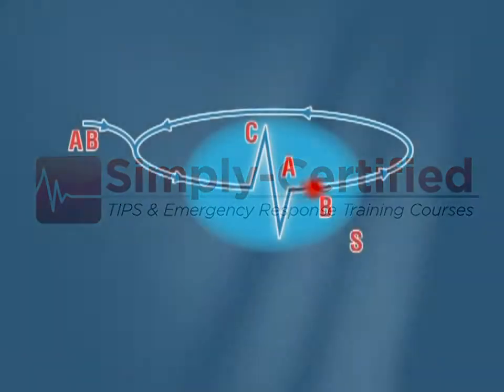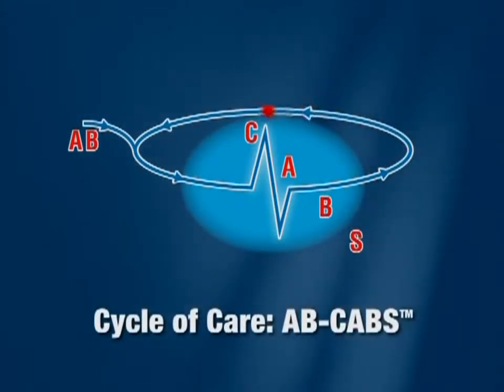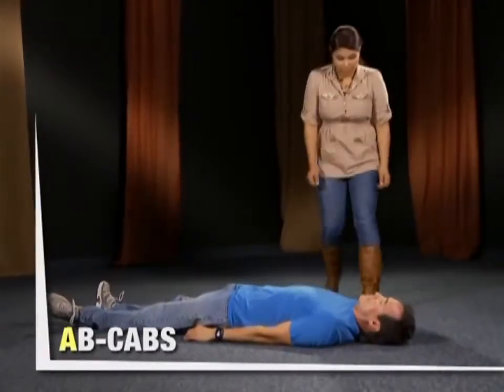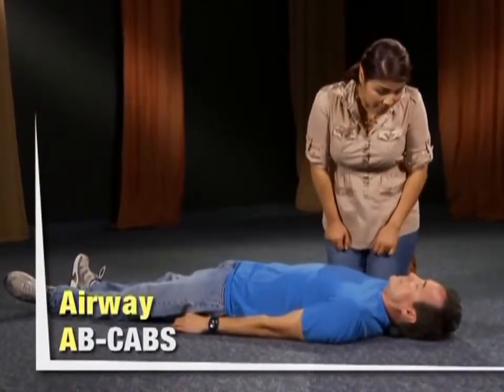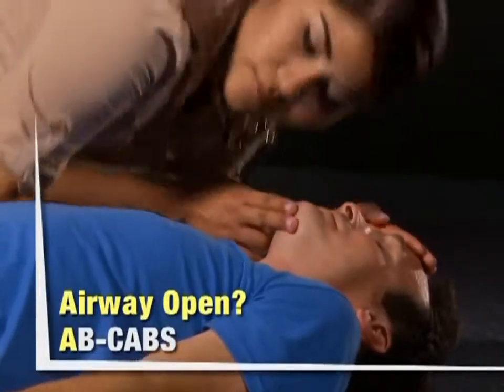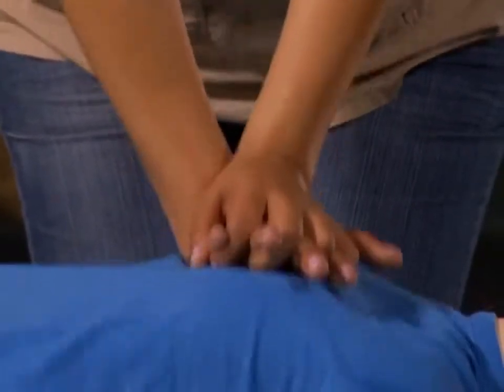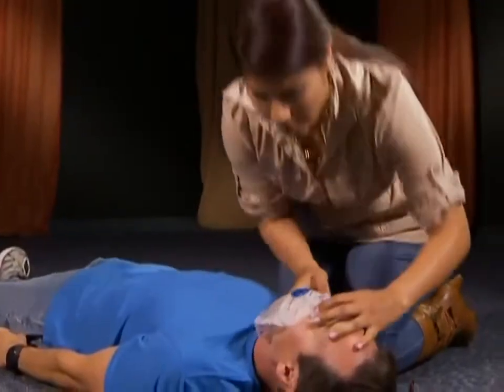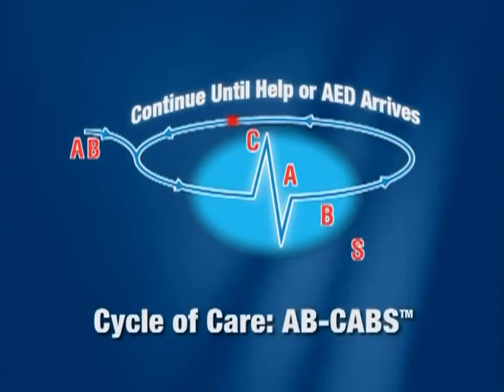▶ 2012 2013 Cardiopulmonary Resuscitation CPR Guidelines 'ABCDS' is now 'AB CABS'